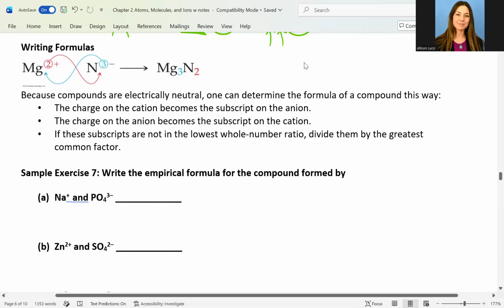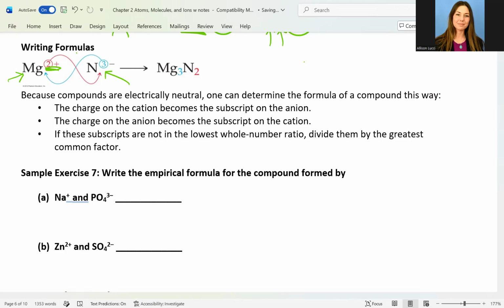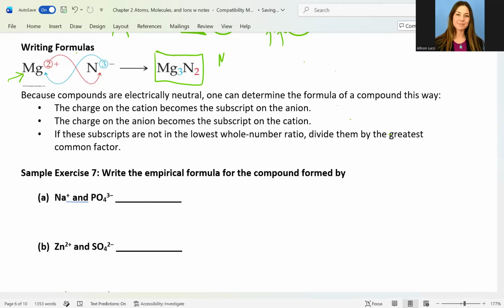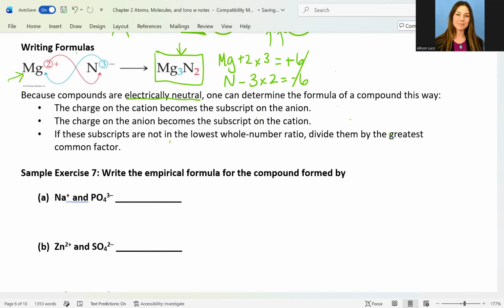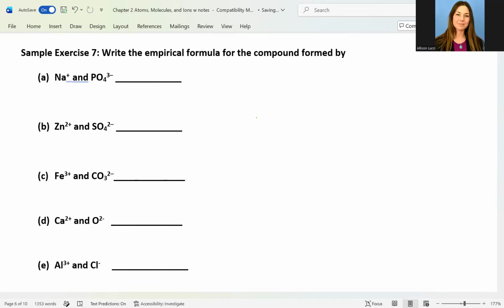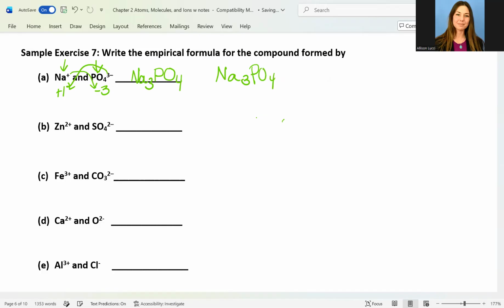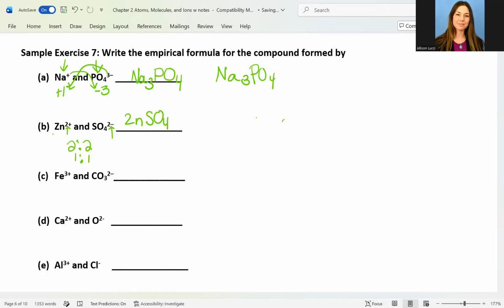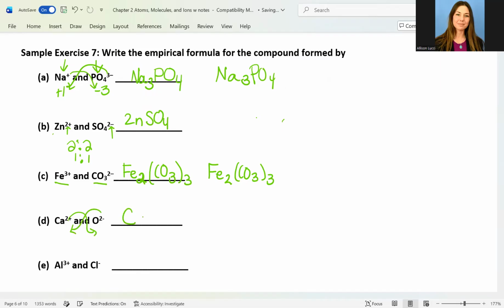Chapter 2-7 Sample Ex. 7